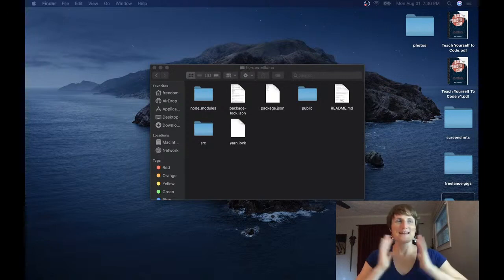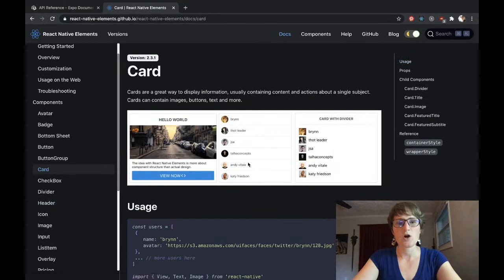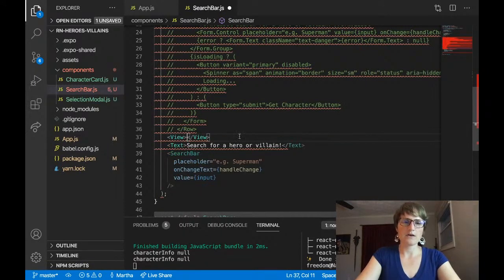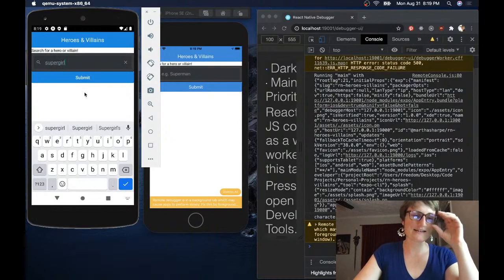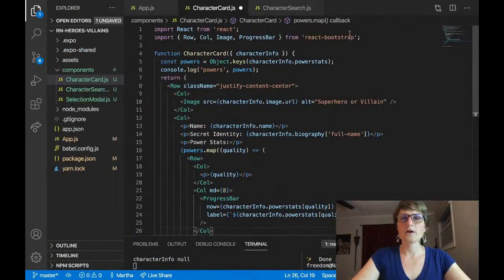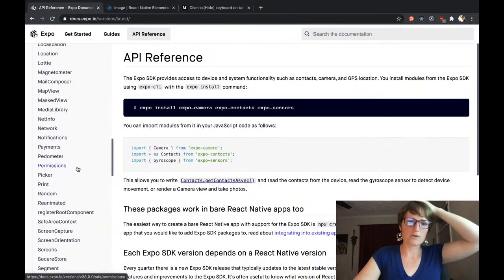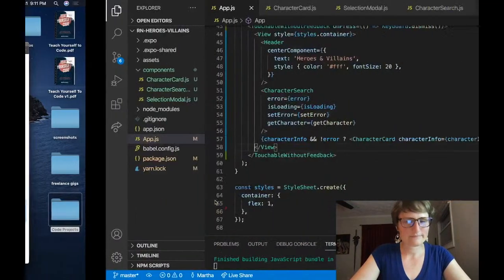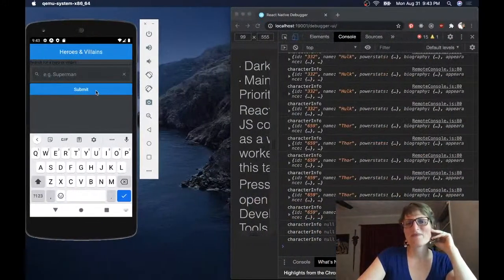LIVE React Native App in One Sitting!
Can I transform a React web app into a Native app in one sitting? Let's give it a shot!